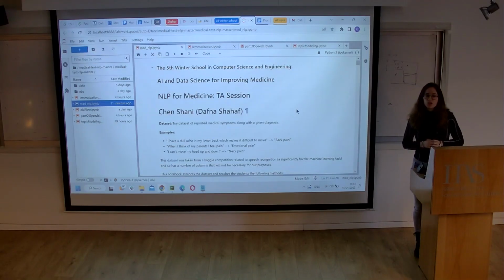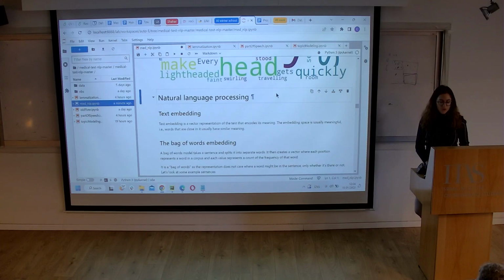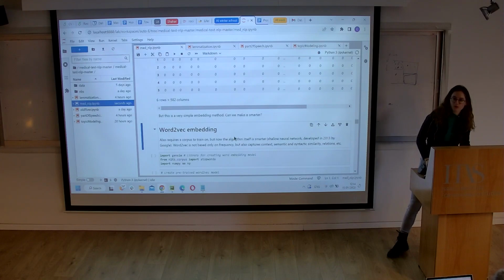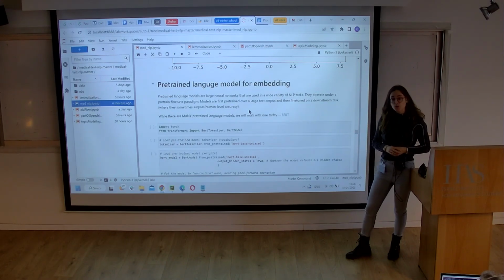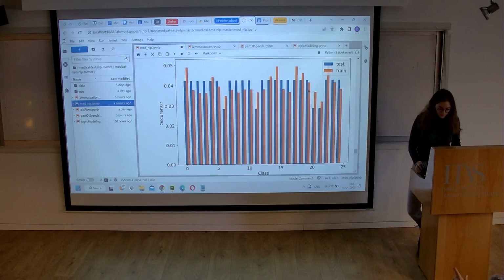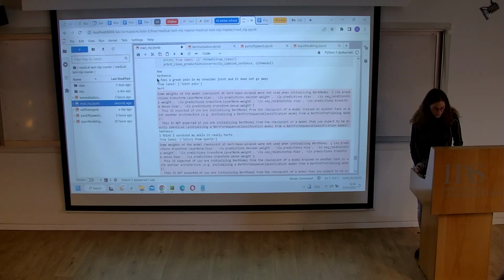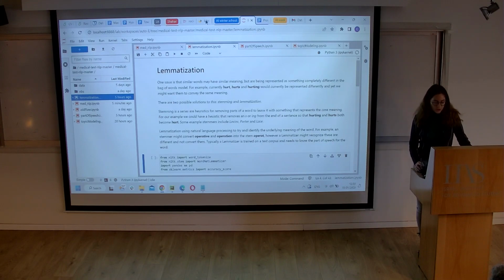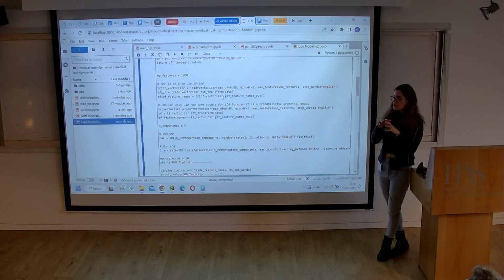Dafna Shahaf: NLP for Medicine (TA exercise session)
A lecture delivered at the 5th Advanced School in Computer Science & Engineering: AI for Better Medicine